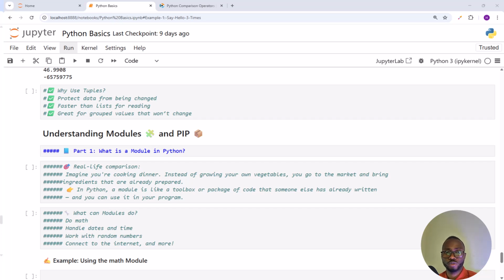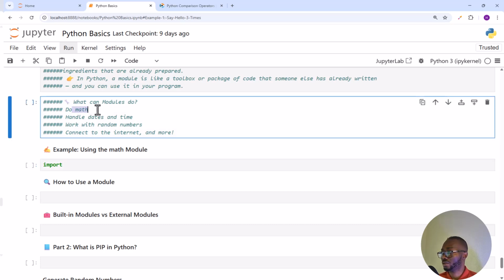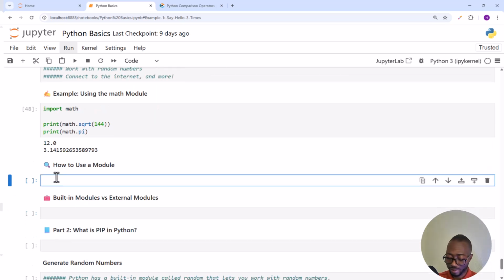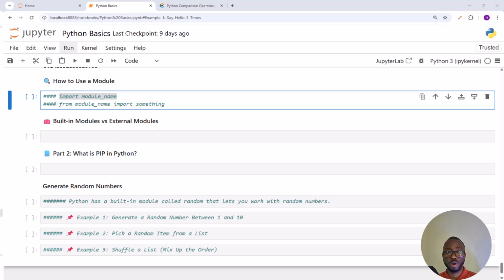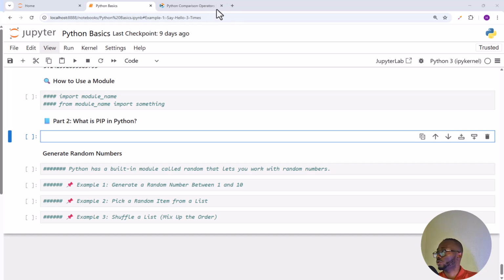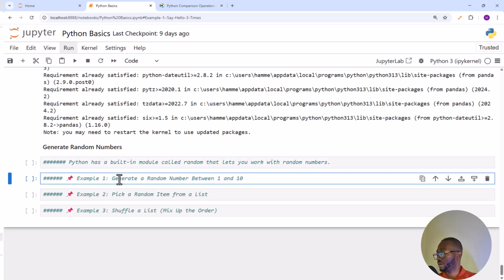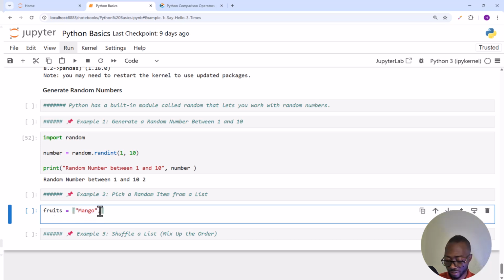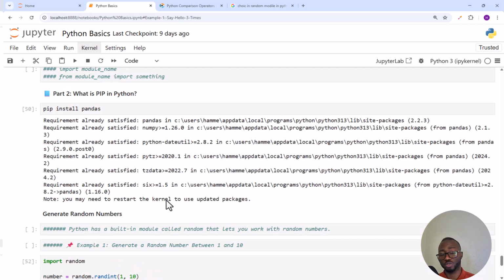Module and Pip